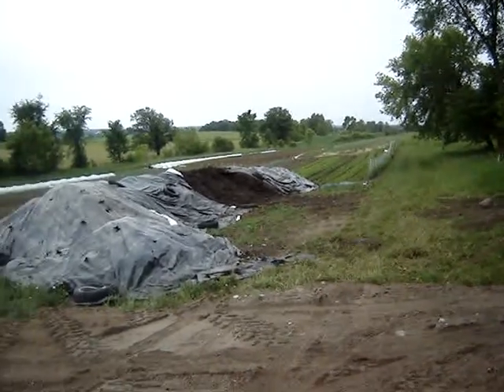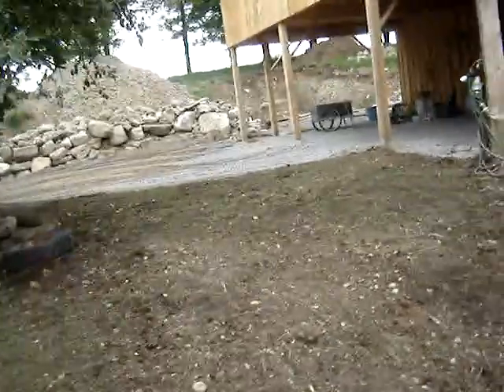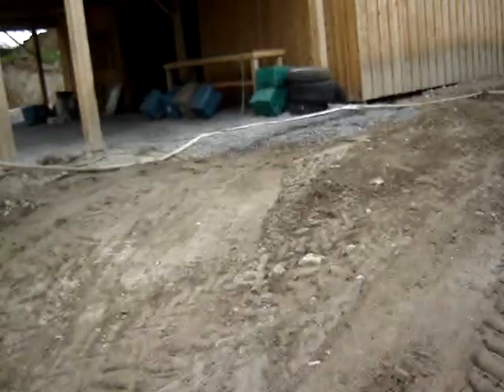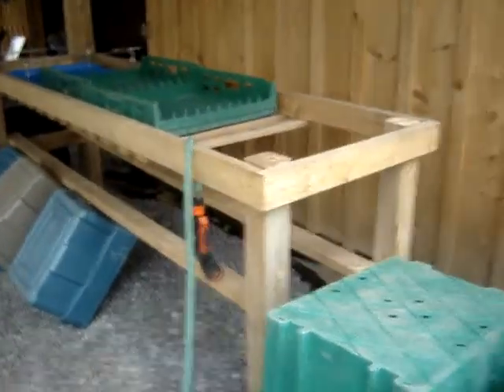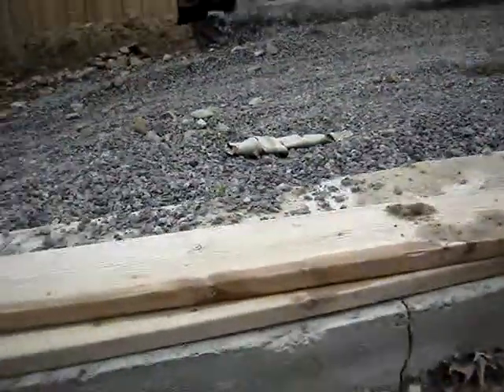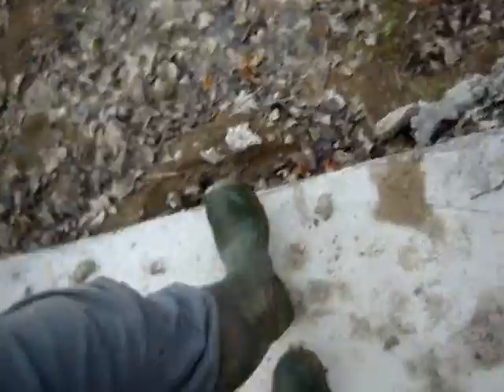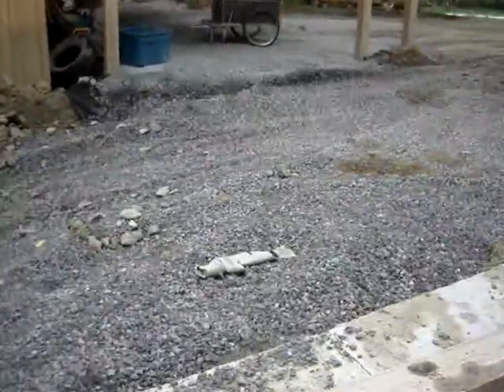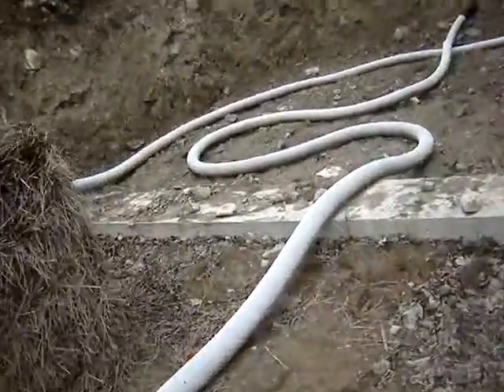vegetable washstation and coldroom